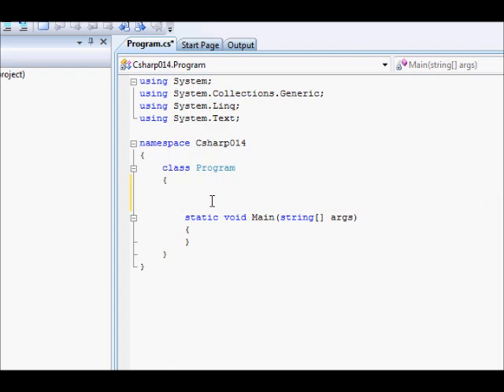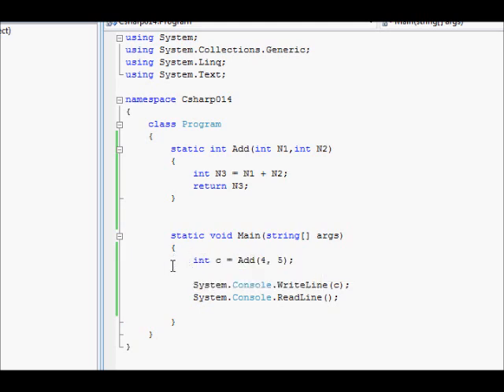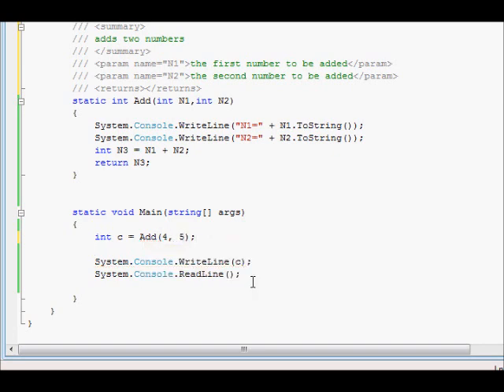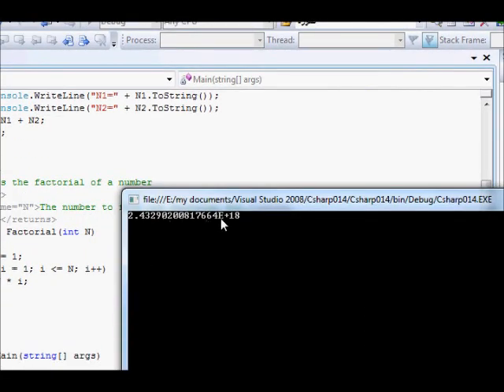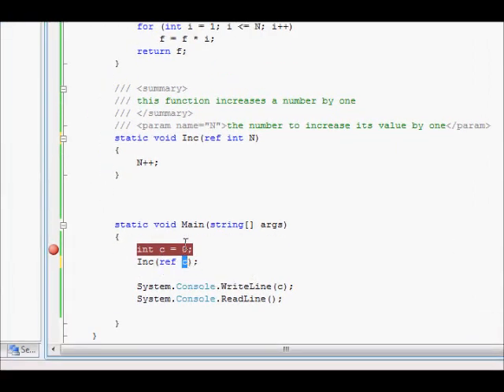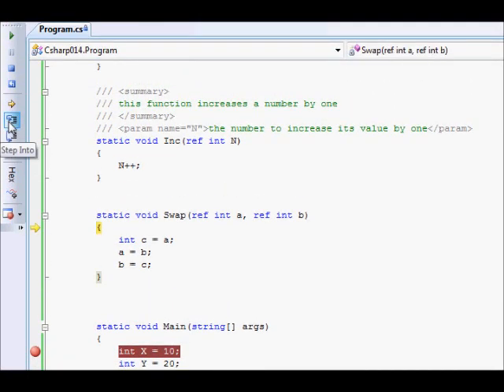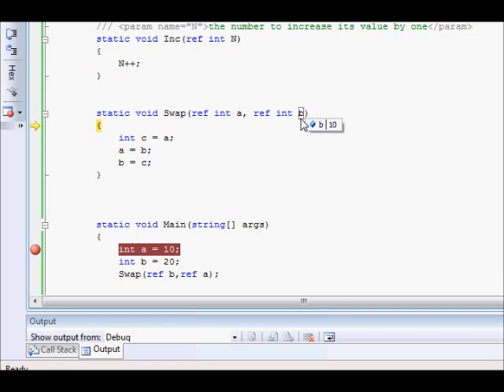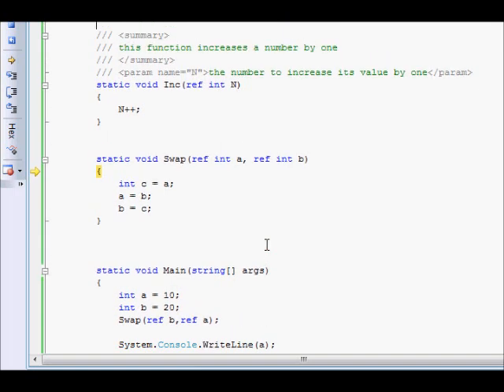Programming in C# 014 - Writing Your Own Functions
This video tutorial shows how to write your own functions in C# and shows how to pass parameters by reference.